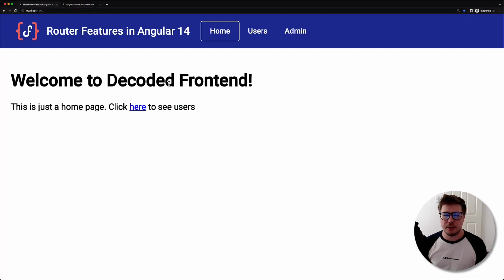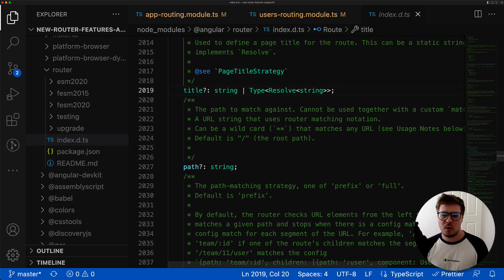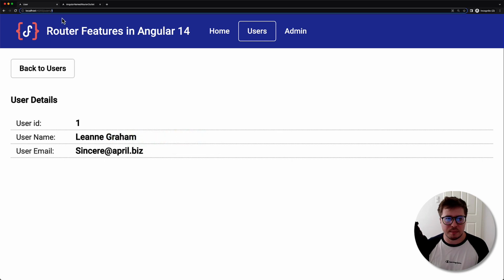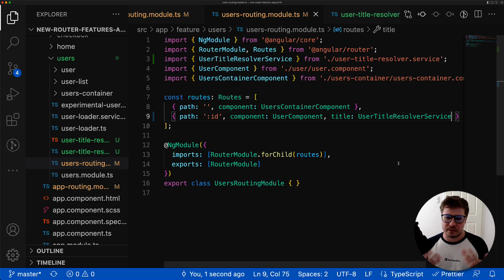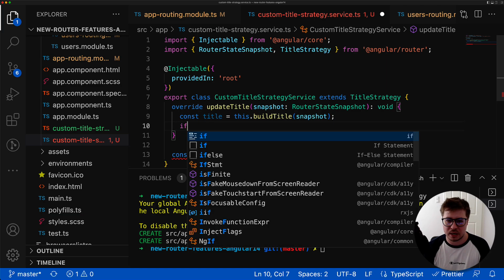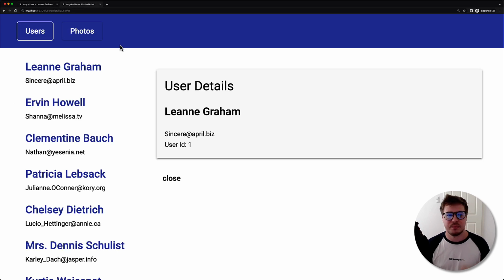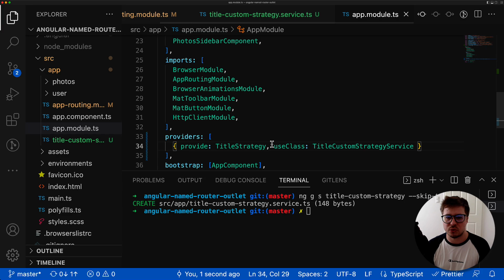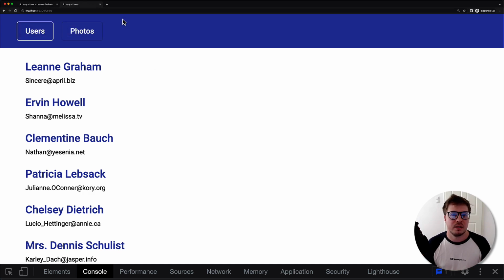Angular 14 Router - Updating the Page Title (2022)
Angular 14 simplifies how we can update the title of our pages. Every Angular Route has a dedicated property called "title" where you can define a title or the resolver that can perform some logic for more complex cases. Also, you can specify a global strategy that extends the default title strategy and implements your own way of how the title should be updated. All these things will be covered in this video. Enjoy watching!

🕒  Time Codes:
00:00:00 - Intro;
00:00:45 - Describe the Problem;
00:01:37 - Basic Titile Implementation;
00:02:26 - Advanced: Using the Title Resolver;
00:09:17 - Advanced: Using the Custome Title Strategy;
00:13:53 - Use-case with Named Routes;
00:20:18 - Outro;